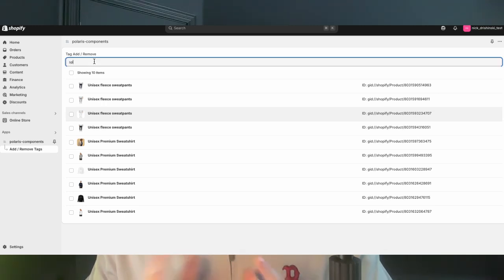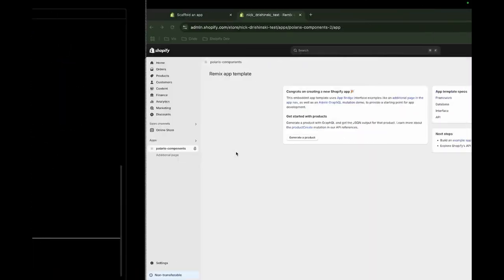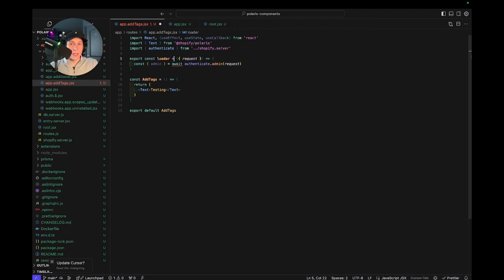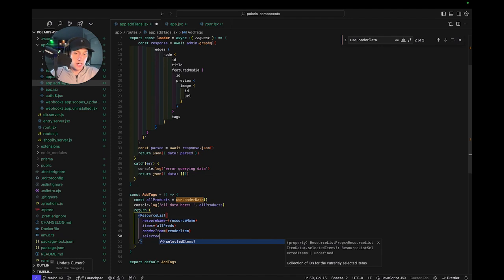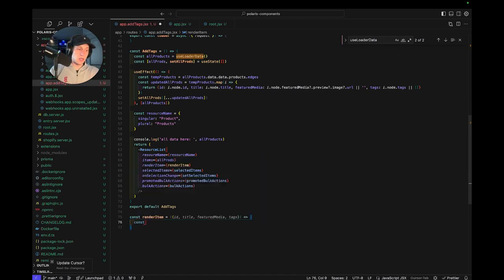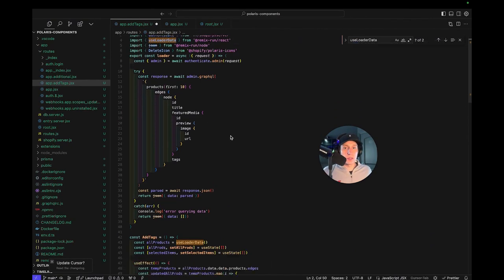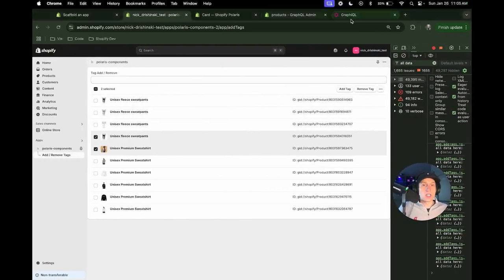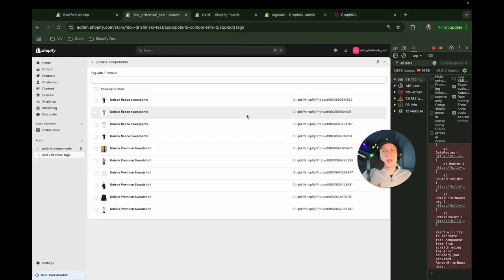Using Polaris in Shopify Admin | Shopify App Development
Getting started with Shopify's Polaris Components can be daunting. In this guide I'll show you how to create a quick Shopify App project where you can utilize a few popular Polaris components to make your interface look cohesive with the Shopify Admin.